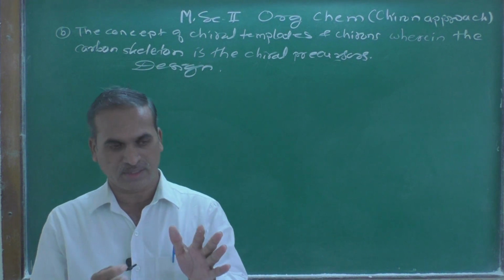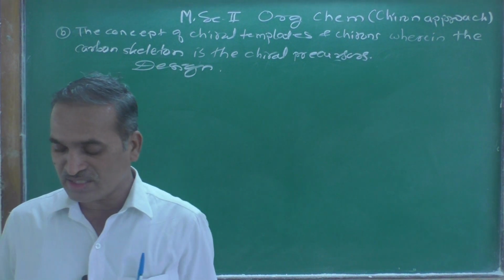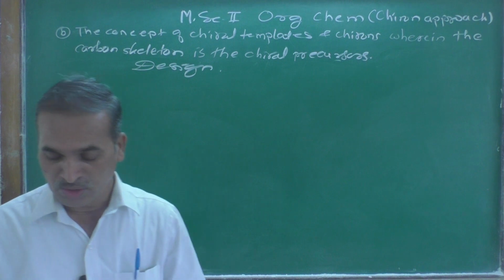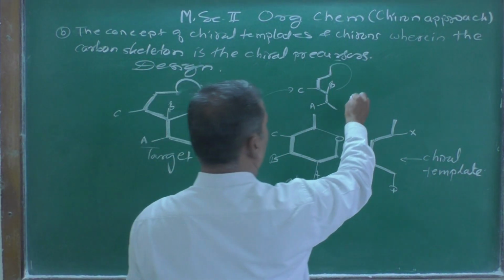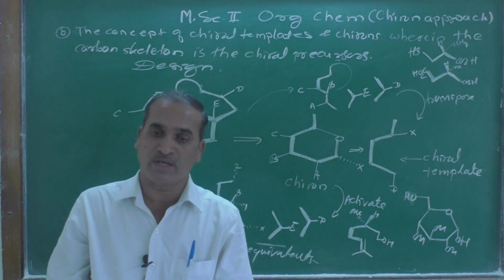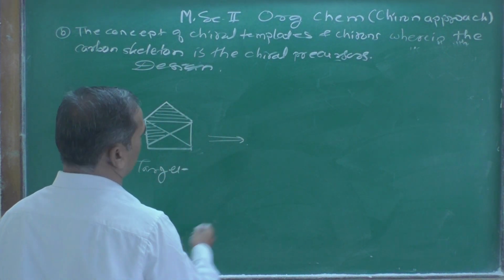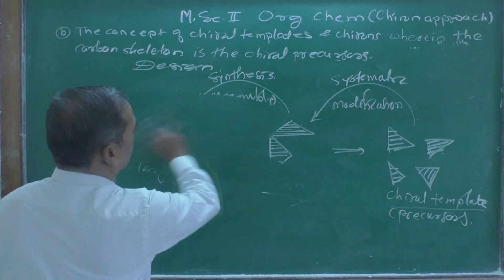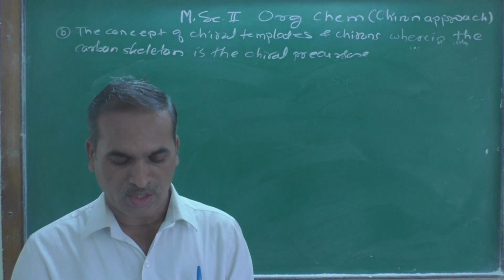Lect-8 M.Sc. II Org Chem (Chiron Approach)